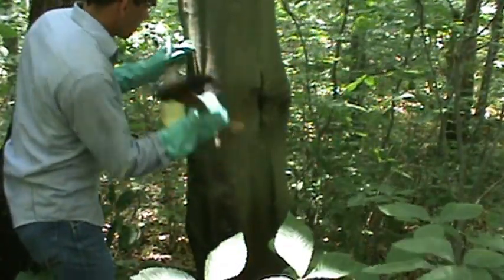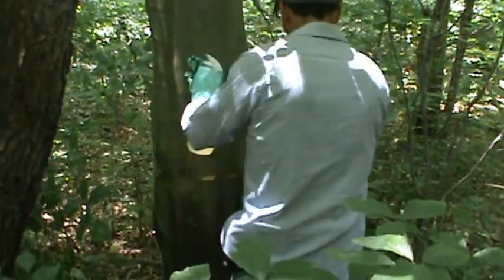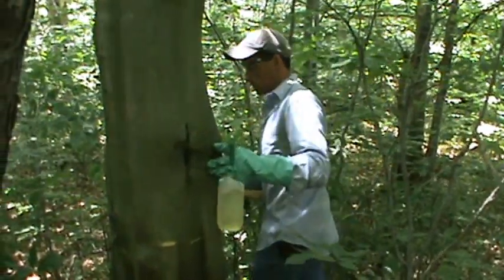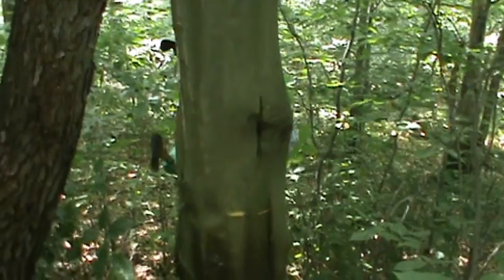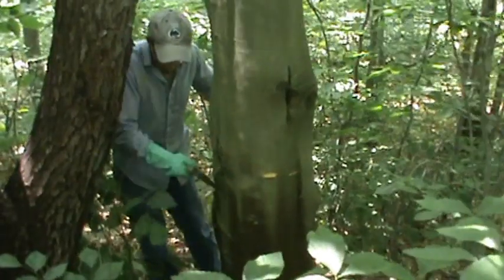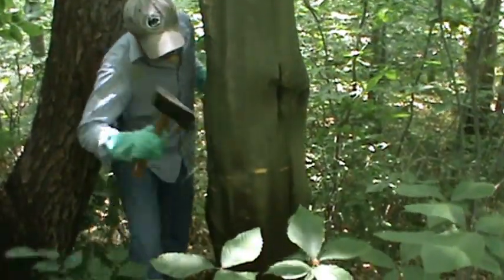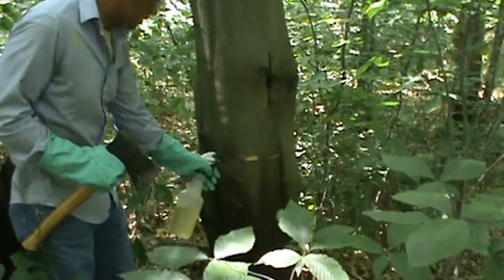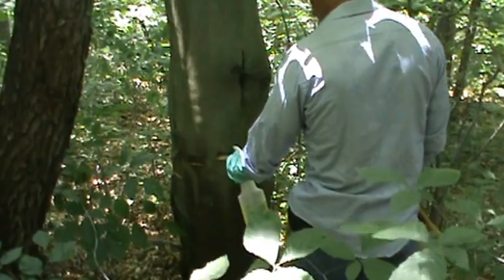Beech control, single tree with hack and squirt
Dave Jackson of Penn State Cooperative Extension demonstrates the use of hack and squirt technique to control American beech.  The trial will illustrate the ability of this technique to transfer the Accord concentrate dilution (1:1, v:v, in water) into the connected root sucker system.